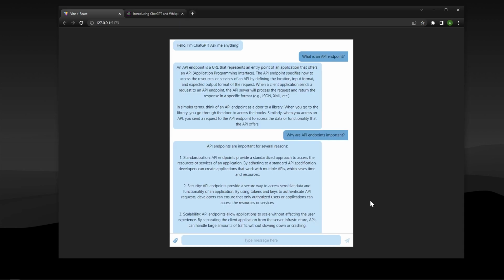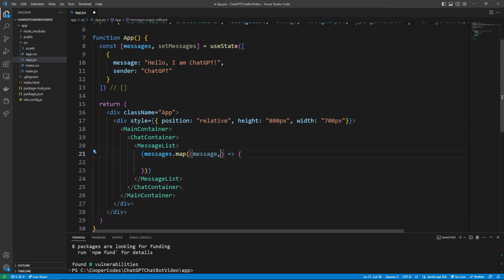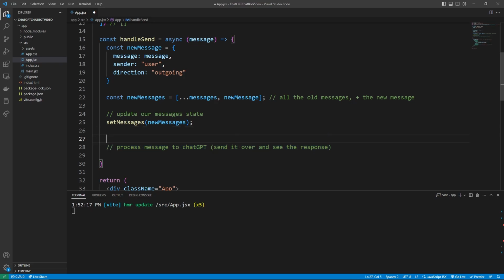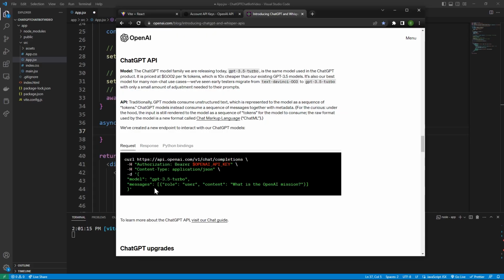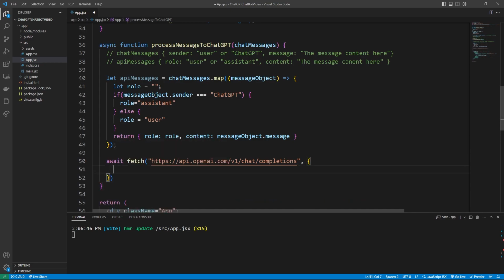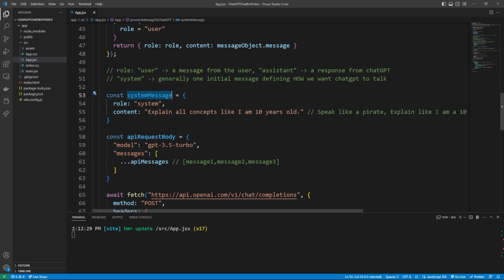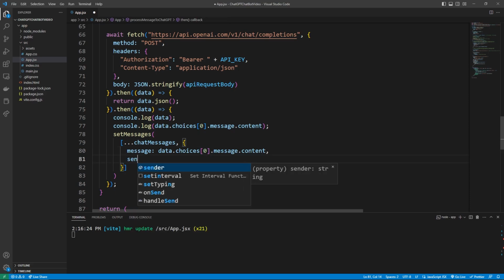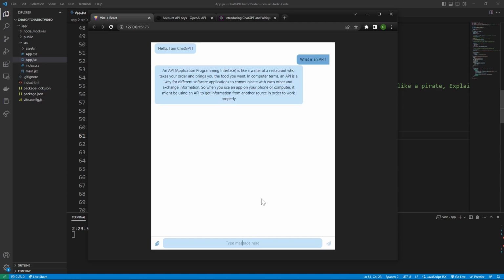Build A Chatbot With The ChatGPT API In React (gpt-3.5-turbo Tutorial)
In this video we use the new OpenAI gpt-3.5-turbo model to create a ChatGPT application in React. This is one of the fastest GPT models to be released. This video is great for beginners to both React and ChatGPT, and is a great portfolio project. We create a chatbot that allows you to communicate directly with the ChatGPT API, which is a project that can be applied to a vast array of React projects! This project gives you a great understanding of the ChatGPT API, even if you don’t plan to replicate the project created in the video yourself.

0:00 Intro
0:50 Create chat UI / Manage messages state
7:52 Set up ChatGPT API
9:19 Process message with ChatGPT API
17:40 Show ChatGPT response to user
19:58 Changing system message prompt
21:15 Thanks for watching!